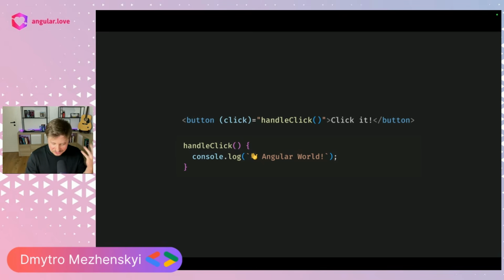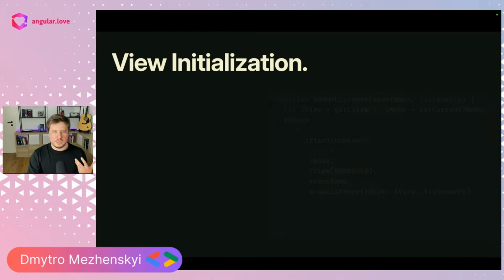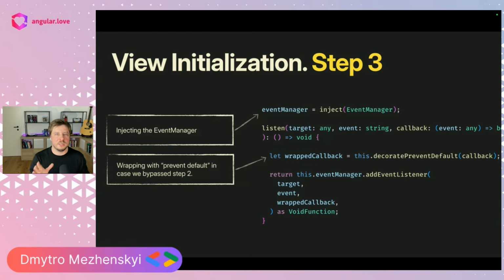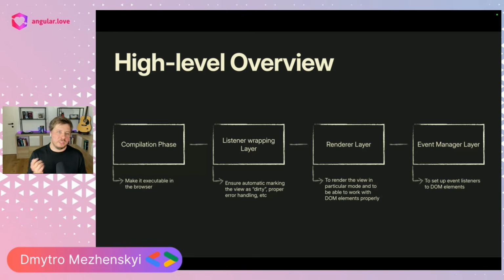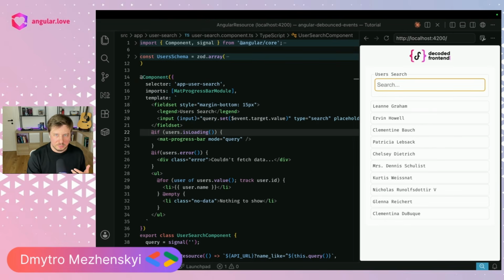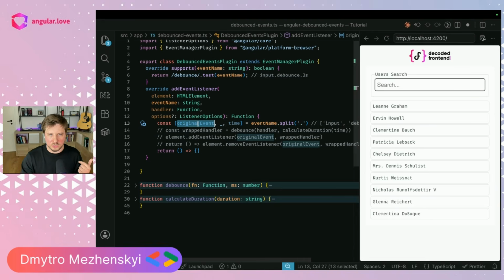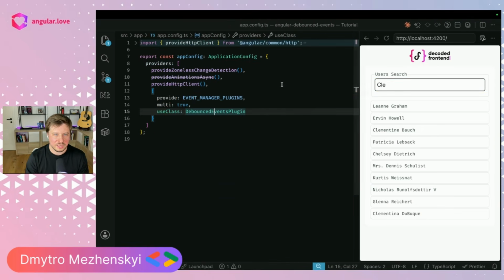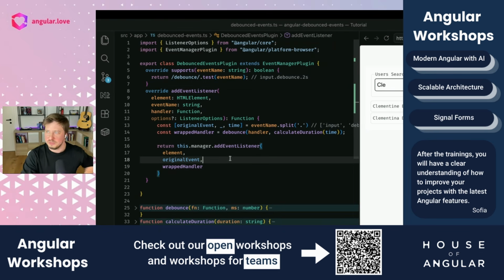The Secret Life of Events in Angular — Dmytro Mezhenskyi — Google Developer Expert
You’ve written (click) hundreds of times, but have you ever wondered how it truly impacts Angular performance behind the scenes? Angular’s event system has a hidden layer—one that lets you do things most developers don't even realize are possible.

In this talk, we will pull back the curtain on how event handling works under the hood and how fine-tuning it can dramatically boost your application's responsiveness. You will discover the internal mechanics powering the framework and learn how to apply these advanced techniques directly to your real-world projects.

This session is perfect for any developer ready to master the framework’s internals and unlock a new level of Angular performance.

Speaker:
Dmytro Mezhenskyi is the founder of the @DecodedFrontend YouTube channel, where he shares his knowledge about the Angular framework. As an author, he has created a series of advanced video courses focusing on Angular and GraphQL. With over 10 years of experience in frontend development and as an active community member, Dmytro has been recognized as a Google Developer Expert in Angular and a Microsoft MVP in Web Development. Currently, he is dedicated to teaching, aiming to help developers worldwide improve their skills in Angular.

🕒 Timestamps:
0:00 – Angular events under the hood
1:10 – What happens after an Angular event binding?
2:34 – From template code to vanilla JavaScript event listeners
2:49 – Angular event setup pipeline
4:01 – Template compilation and Ivy instructions
5:03 – DOM listener instruction in Angular
6:17 – Resolving DOM events, Renderer and event handlers
7:15 – How Angular wraps event handlers
8:39 – Renderer, EventManager and event listener setup
10:04 – EventManager plugins in Angular
13:48 – DOM events plugin and built-in event handling
14:42 – Keyboard events and hotkeys in Angular
15:20 – Extending Angular events with custom EventManager plugins
16:08 – Demo: debouncing DOM events in Angular
23:59 – Testing the custom debounce event plugin
28:04 – Q&A: event-related Angular performance issues

This talk is part of Spring Camp (June 9th, 2026) hosted by Angular.love—a community for Angular developers. We organize meetups and share resources on our blog to create a space where developers can connect and learn.